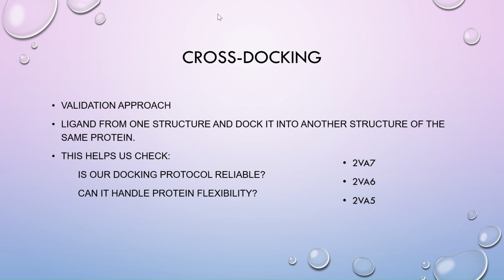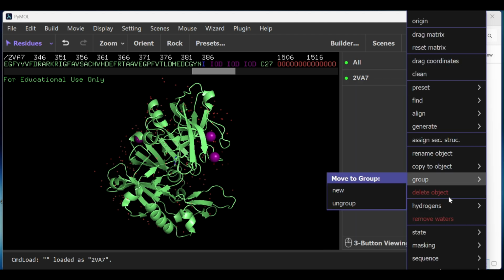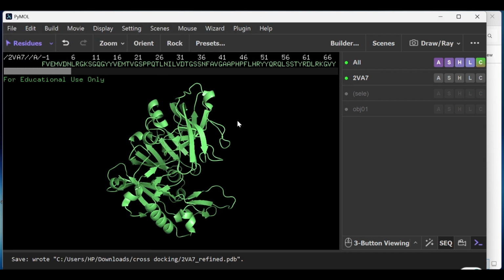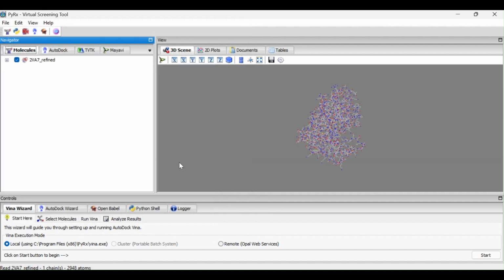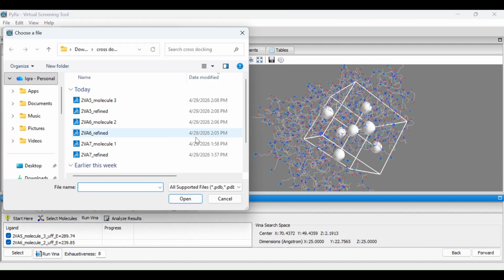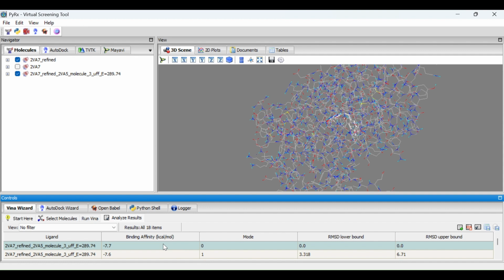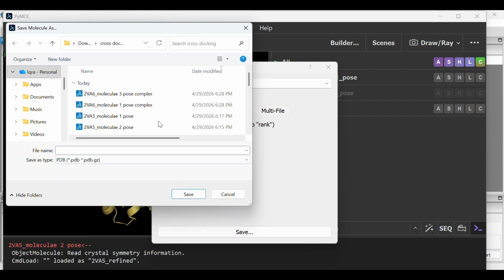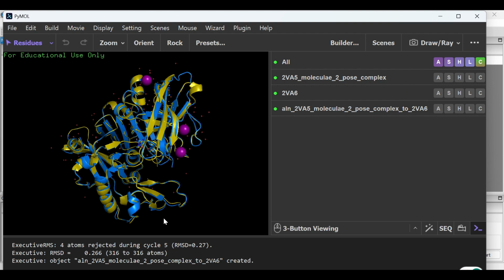Cross Docking Analysis | Molecular Docking Validation Step by Step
In this tutorial, I demonstrate how to perform cross-docking validation using BACE1 crystal structures (PDB IDs: 2VA5, 2VA6, and 2VA7). Cross-docking is an important step in molecular docking studies to evaluate the robustness and reliability of a docking protocol by docking ligands into non-native receptor conformations.

📌 In this video, you will learn:

✔ What is cross-docking and why is it important
✔ Difference between redocking and cross-docking
✔ Preparation of BACE1 protein structures and co-crystallized ligands
✔ Structural alignment of multiple BACE1 crystal structures
✔ Cross-docking using different receptor–ligand combinations
✔ RMSD calculation and interpretation of docking results
✔ Best practices for docking validation in drug discovery projects